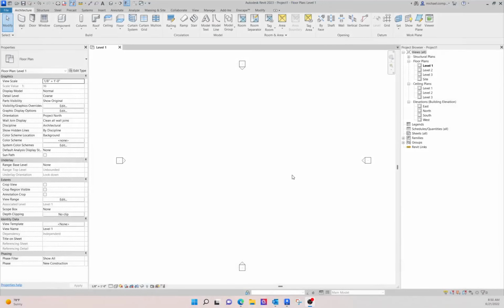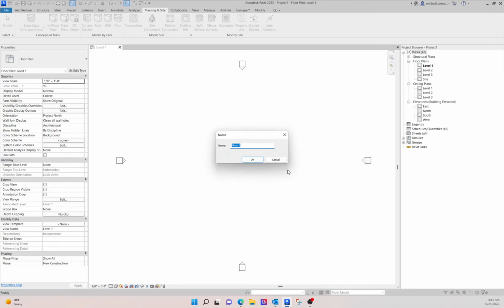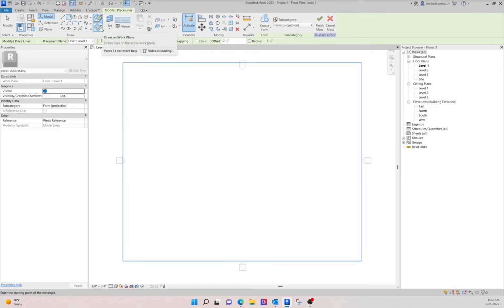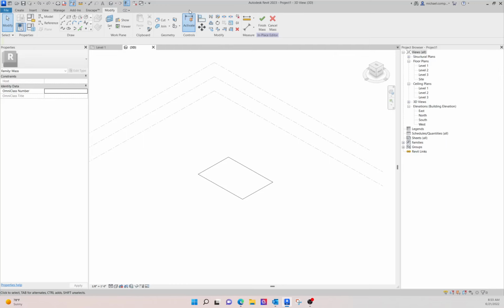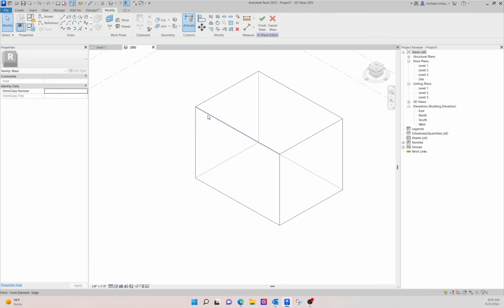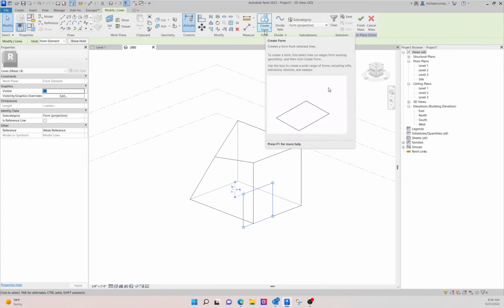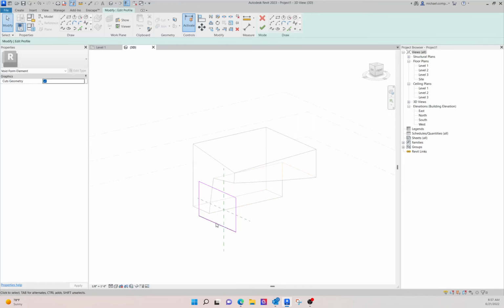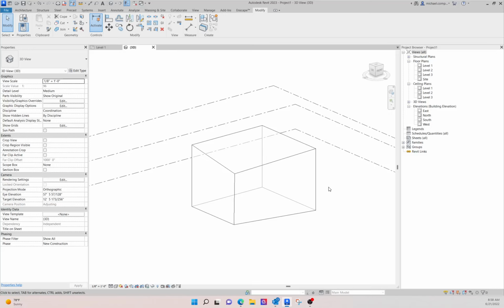REVIT 101: How to model in Mass